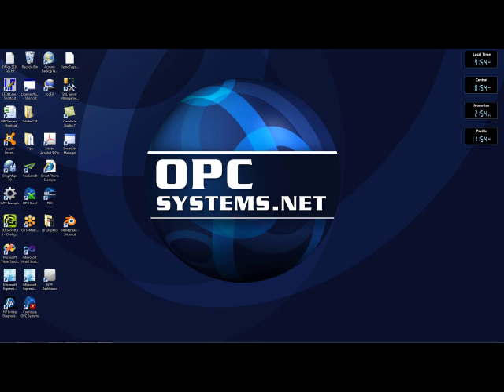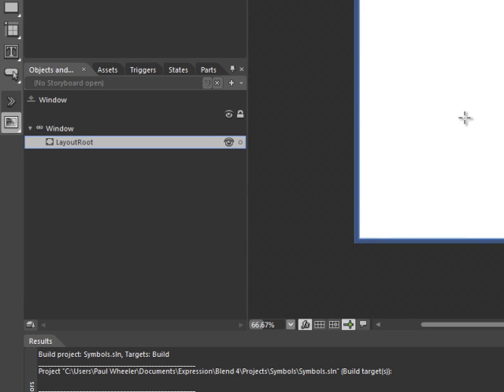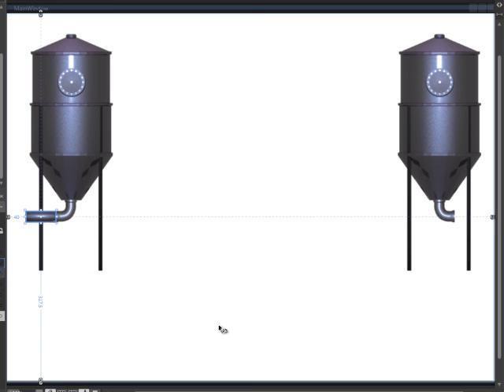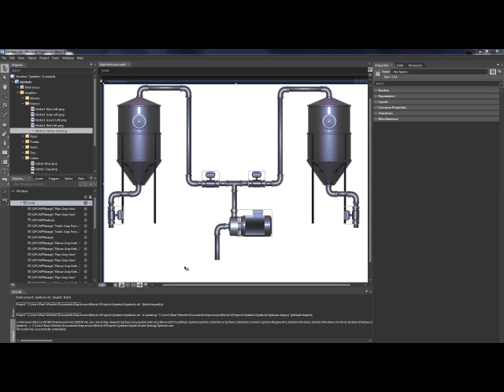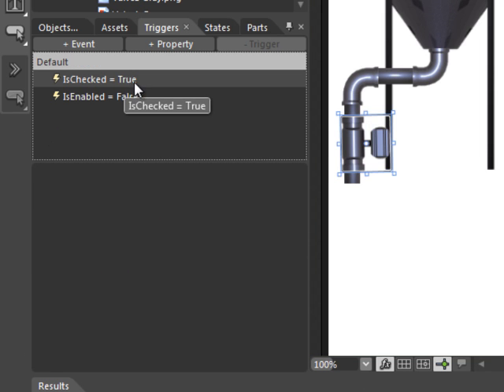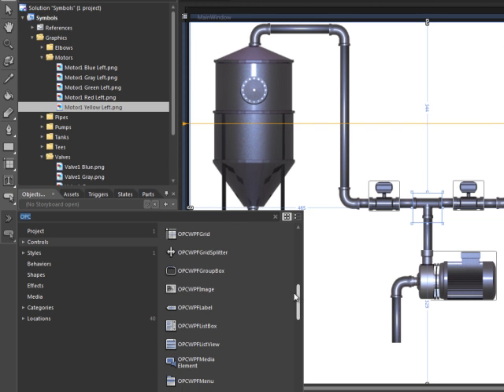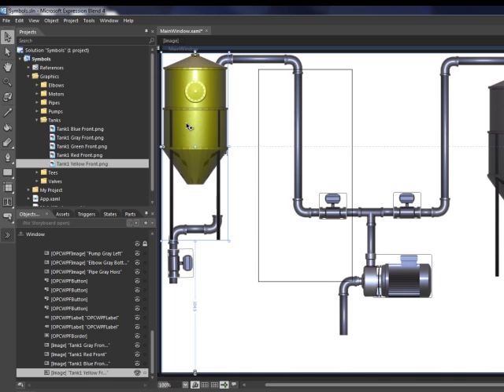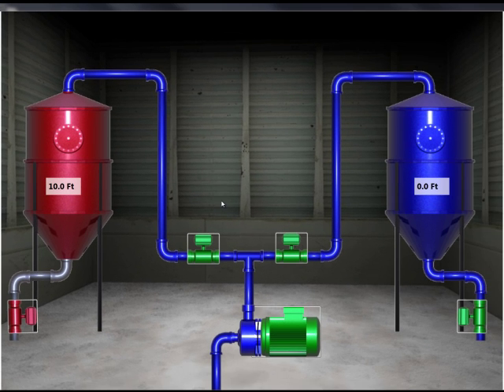Free HMI Symbols & Implementation Tutorial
We show you how to implement these FREE HMI symbols in the Visual Studio application with no programming to create dashboards and HMI applications that connect to OPC Servers, OPC Clients, Microsoft Excel, Databases, and .NET application data.

OUTLINE
0:00 – HMI Symbols
0:11 – Symbols Library
1:22 – Build a Sample Application
1:41 – Add References
2:05 – Add Folders for Graphics
2:33 – Add Graphics to Folders
2:54 – Change Window Resolution
3:10 – Change LayoutRoot
3:45 – Add a Grid to LayoutRoot
4:09 – Add Image Item
8:46 – Adding Images using Button
11:08 – Add Images to Buttons
14:14 – Change template to Avoid Flashing
15:52 – Set Images for the Animation
16:39 – Set the Source Tag
18:02 – Application Review
18:32 – Add a level to the Tanks
20:07 – Animate the Tanks
21:34 – WPF Border Control
24:26 – Background using Blender 3D
25:19 – Set Layout Appearance
26:25 – More Information